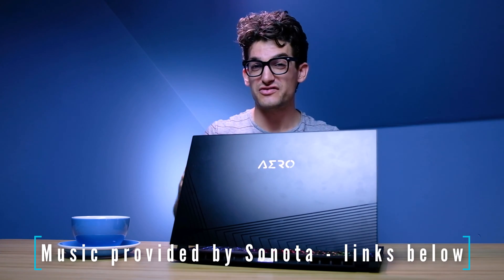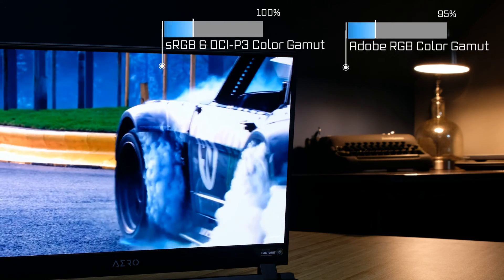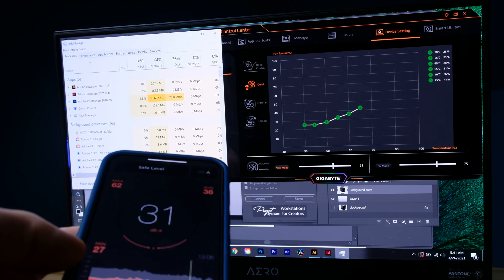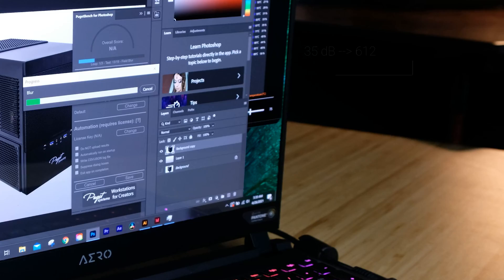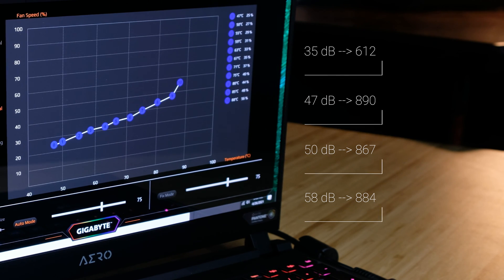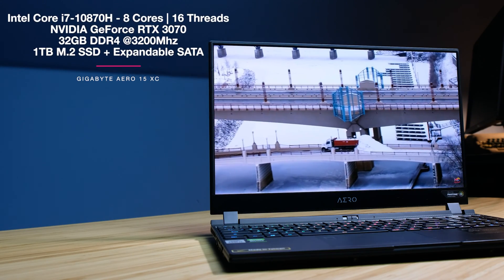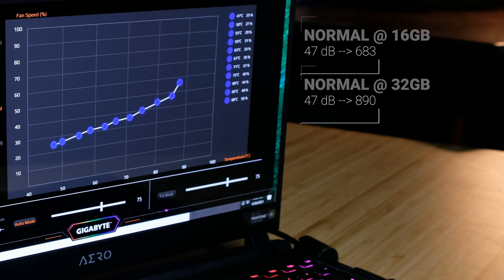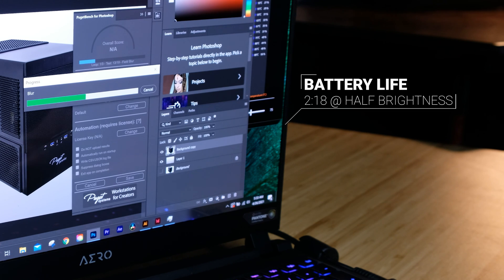Will it Work for Photo Editing & Design? | Gigabyte Aero 15 XC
Running Graphic Design and Photo Editing benchmarks on the 2021 Gigabyte Aero 15 to see how well this laptop will handle Photoshop, Affinity Photo, Figma, Sketch, or the Adobe Design Suite.

💻 Gigabyte Aero 15 XC - Commission Earned )

In this video, I'll walk you through the key Photoshop Benchmarks using the Gigabyte Aero 15 XC and look at which component specs are best for photo editing and graphic design so that you can make the best choice for your new laptop.

Timestamps:
0:00 - Gigabyte Aero 15 XC for Photo Editing and Design
0:08 - Puget Photoshop Benchmarks
0:28 - Color Gamut Range and Color Accuracy
0:38 - Gigabyte Control Center Fan Control
1:09 - Performance in each Fan Mode
1:41 - 16GB Vs 32GB of RAM
2:13 - Battery Life for Creator Tasks

Photoshop Benchmark Test Results:
16GB of RAM: 683 (Normal Mode - 47 dB)
32GB of RAM: 890 (Normal Mode - 47 dB)

Photoshop Benchmark at Various Fan Modes (32GB of RAM)
Quiet Mode: 612 (35 dB)
Normal Mode: 890 (47 dB)
Gaming Mode: 867 (50 dB)
Deep Control: 884 (58 dB)

Performance Specs:
CPU: Intel i7-10870H (8 Cores 16 Threads)
GPU: NVIDIA GeForce RTX 3070 8GB VRAM
RAM: 32GB DDR4
Storage: 1TB M.2 SSD

Design Specs:
Weight: 4.8 Lbs
Thickness: 0.78
Screen Size: 15.6in
Screen Refresh Rate 60 Hz
Screen Resolution: 4K 3840 x 2160

Color Gamut Range and Color Accuracy:
Screen Brightness: 390 nits
Color Gamut Range: 100% sRGB - 95% Adobe RGB - 100% DCI-P3
Color Accuracy: Delta E @ 1.98

Battery Specs:
Battery Specs: 99 Wh

Gigabyte Aero 15 XC Ports:
x3 Type-A USB
Type-C Thunderbolt USB
HDMI Port
Mini DisplayPort
SD Card Reader (UHS-II)
RJ-45 Network Port
Mic/Headphone Jack